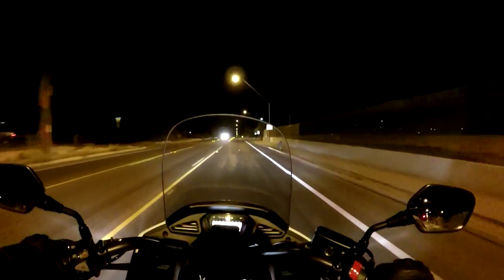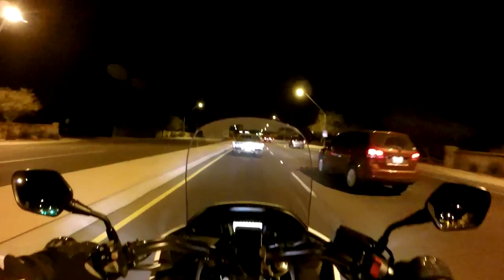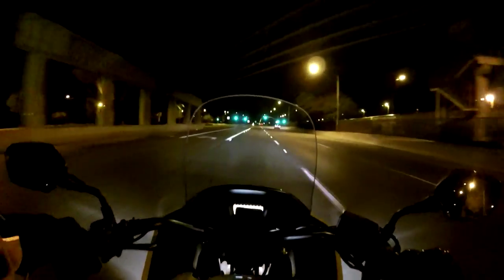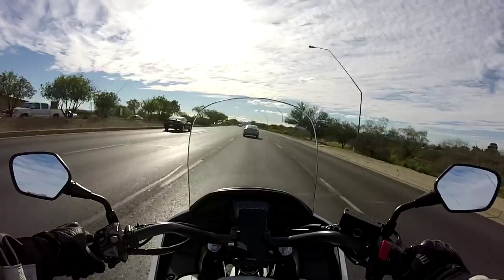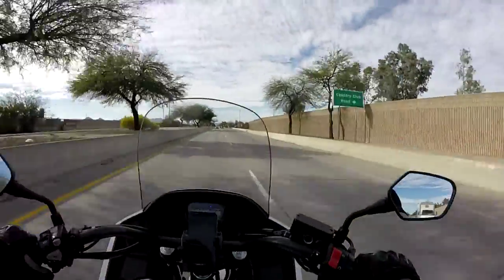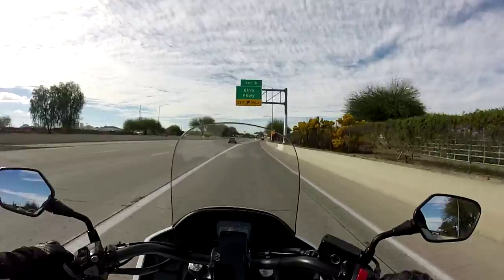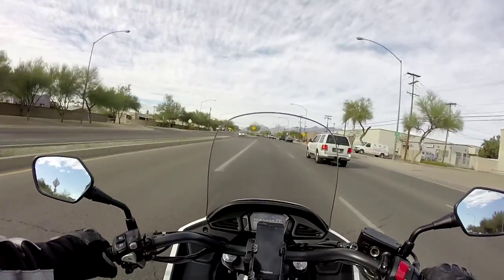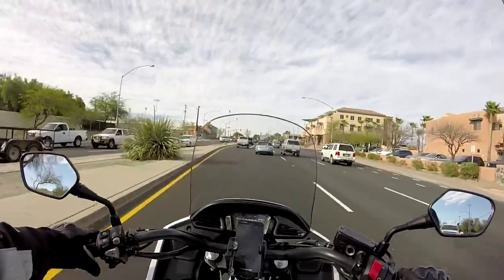MotoVlog 54 - Commute & Splitting Hares - Honda CTX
My daily commute on the 2014 Honda CTX700 and talking about a hare-raising experience!

- Morning Commute
- Honda CTX
- GoPro Hero 3+
- Sony Vegas Movie Studio